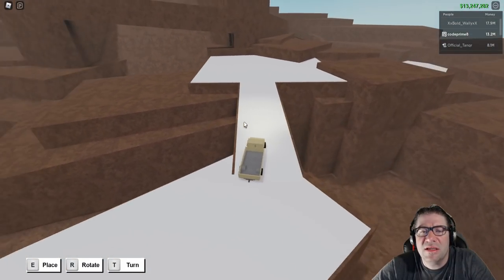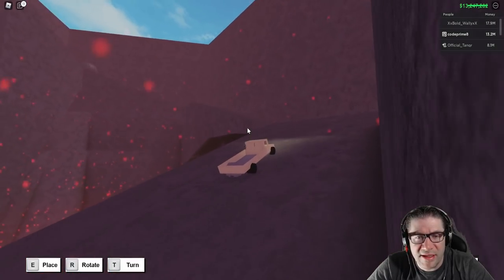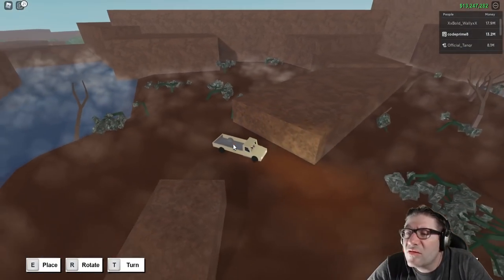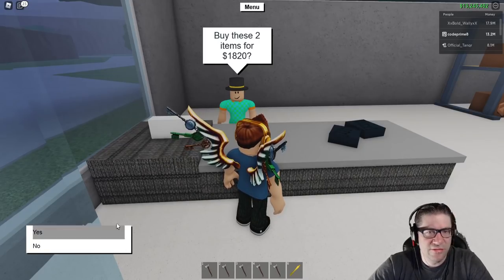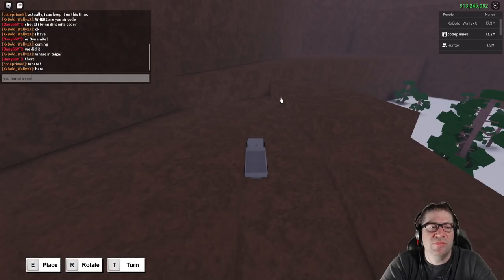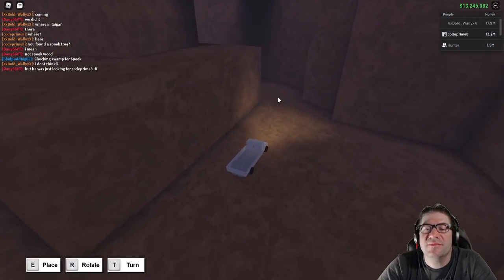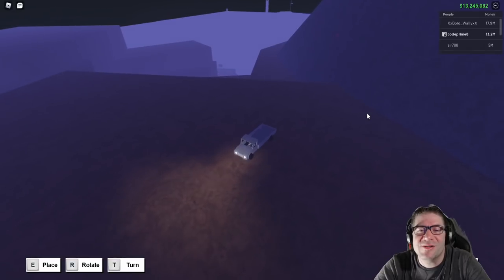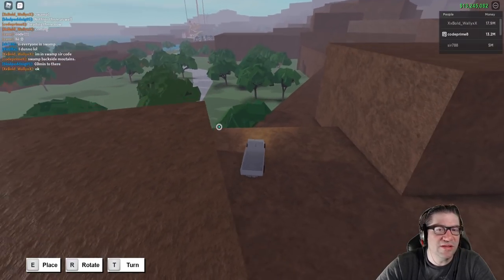Roblox - Lumber Tycoon 2 - How I Search For Spook Trees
In this episode of Roblox, Lumber Tycoon 2, I go through the technique I use for trying to find Spook Trees during October. This might not be the fastest way, but its the way I am used to. Love you all!!!